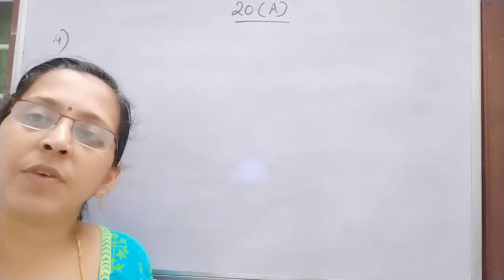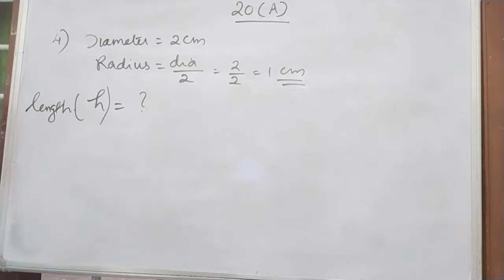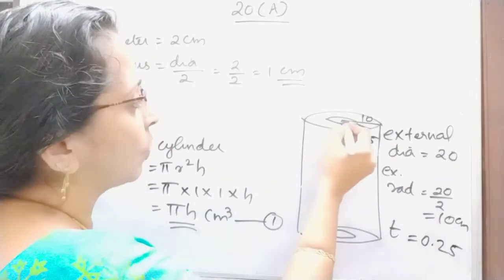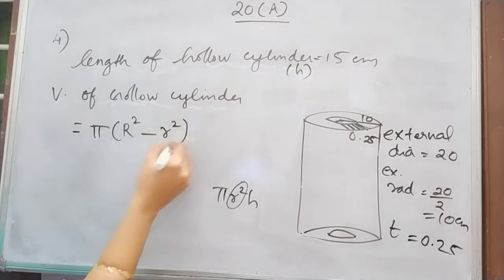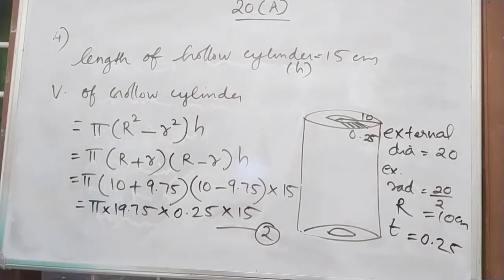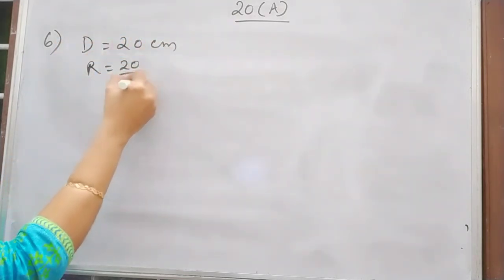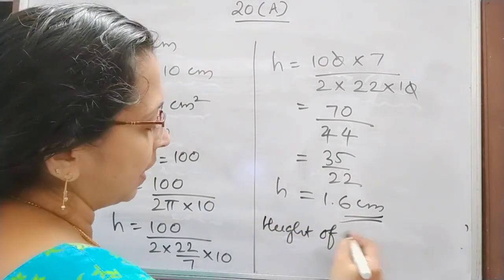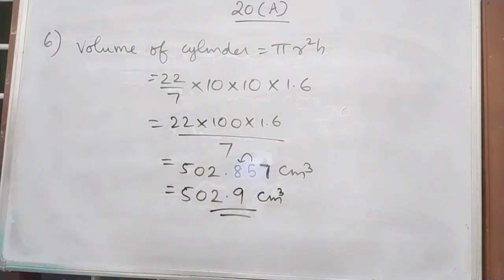Ex20(A) qns 5 &6